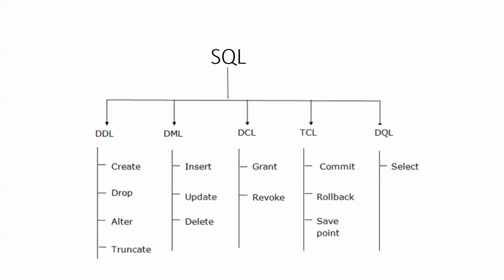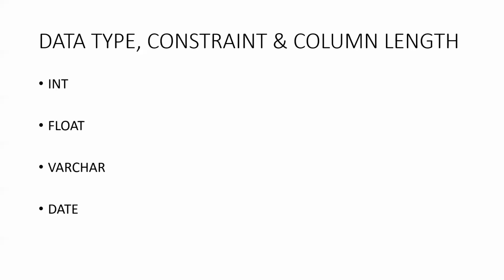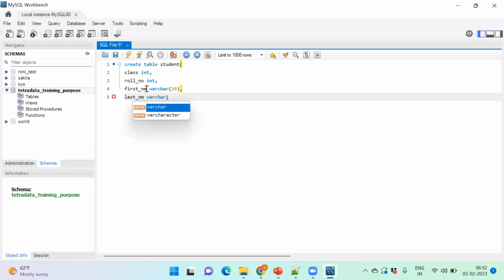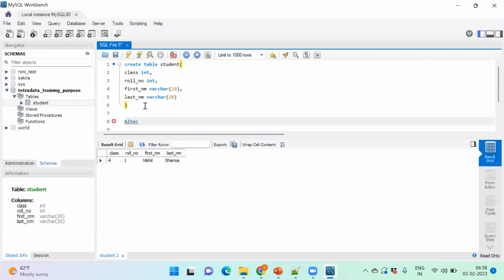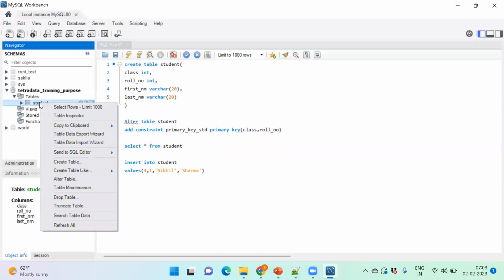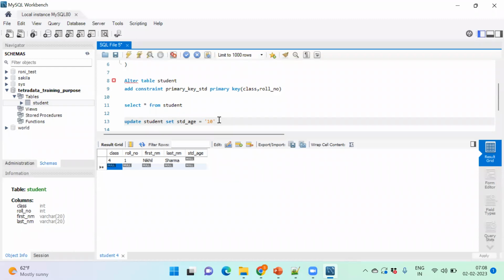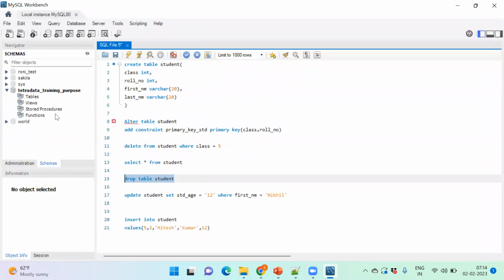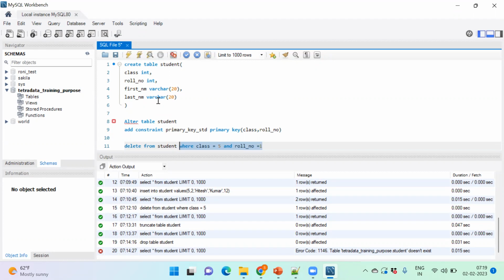Data Course Class 3